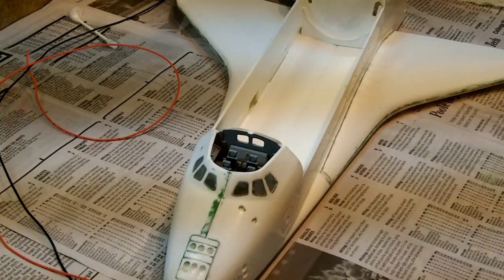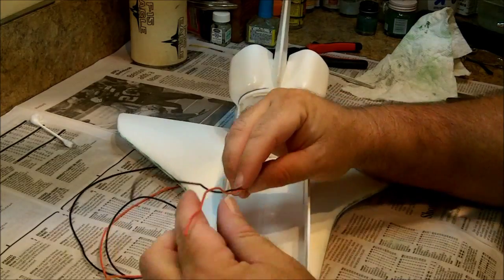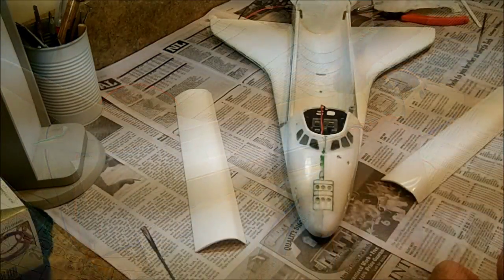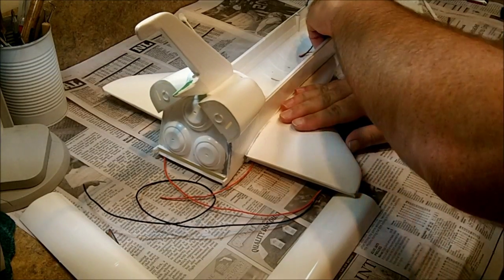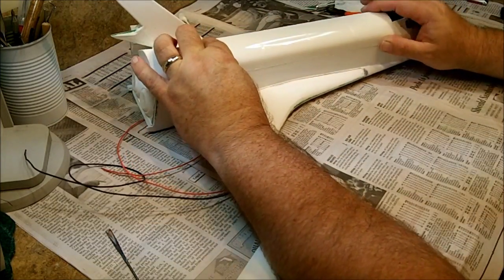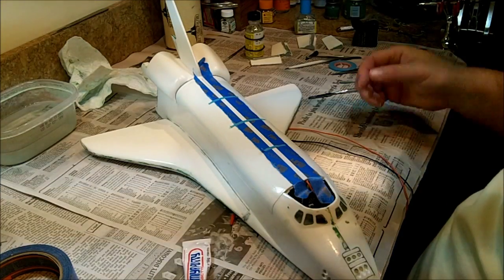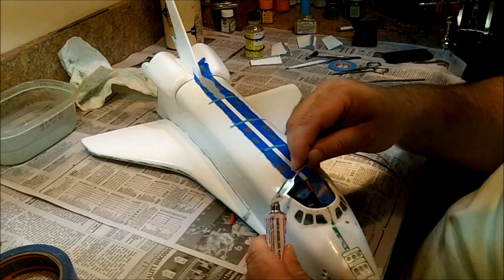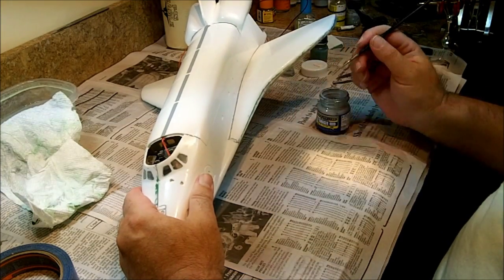Shuttle Wars, Part 14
Revell orbiter payload bay doors and initial wiring.